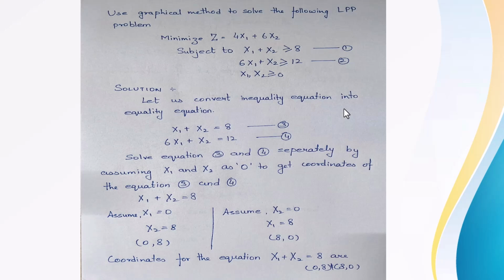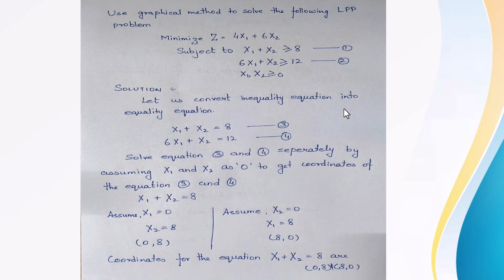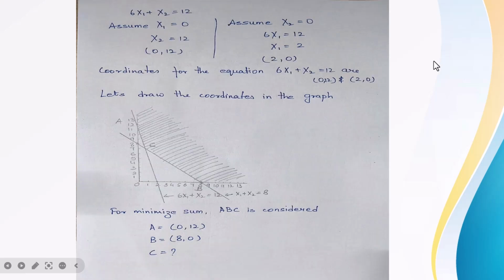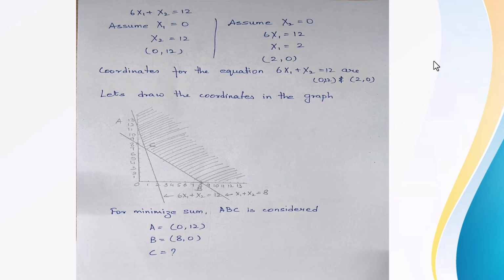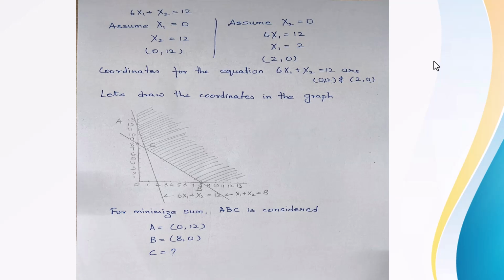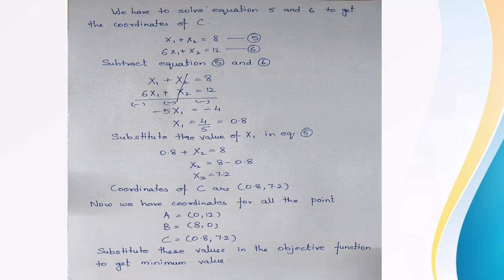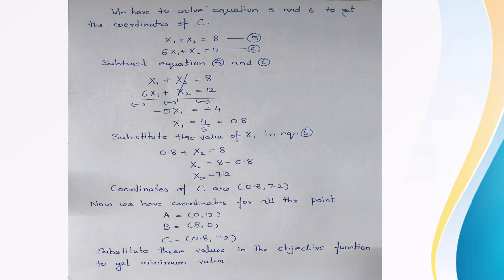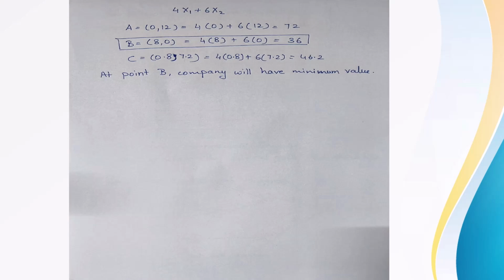LPP Graphical Solution Min Problem